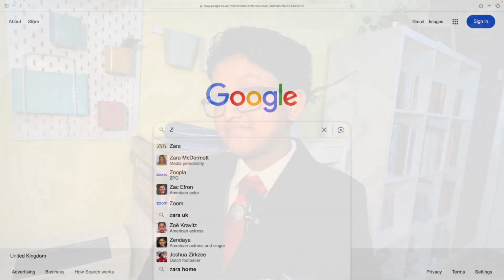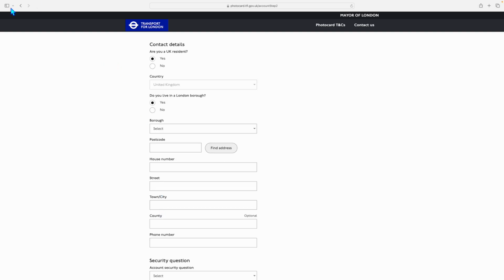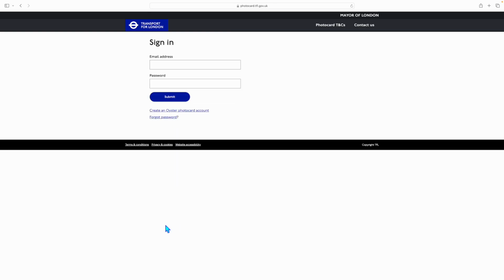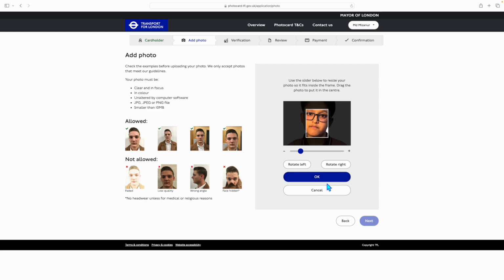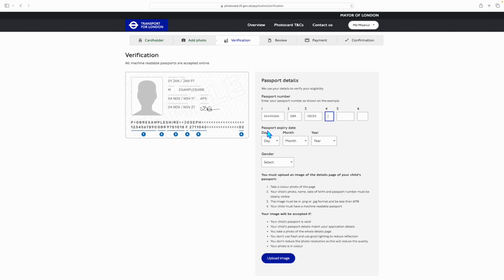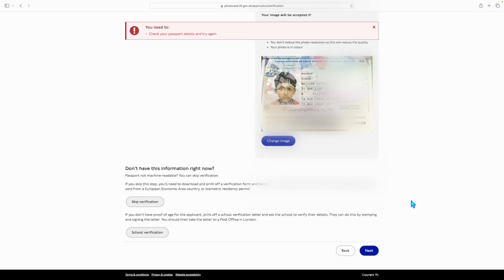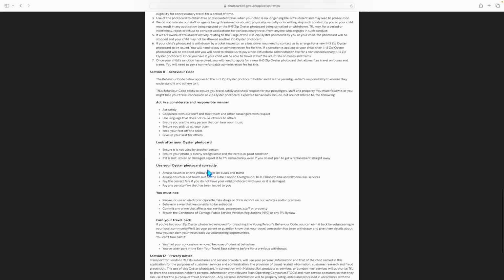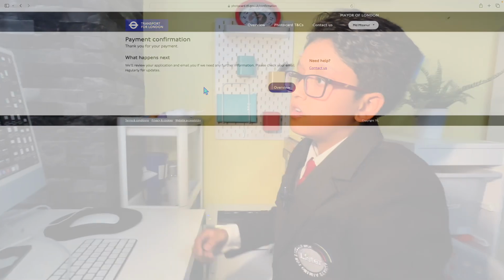How to apply for a Zip Oyster card | Riban Rahman | Free Travel | TfL kids ফ্রি ট্রাভেল কার্ড লন্ডন।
This video is for people who want to apply for children free and discounted London travelling Oyster card.
I have tried to show you a full A-Z manual of how to apply for a Zip Oyster card for ages 11-15.
If you follow my instructions and apply for it, you should get your card in 3-5 working days. I have received my card in three days.